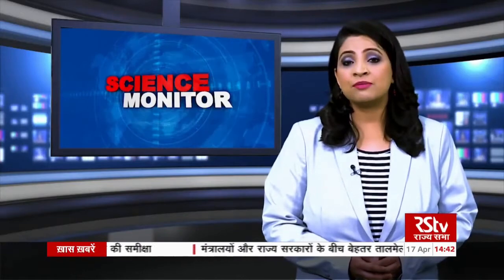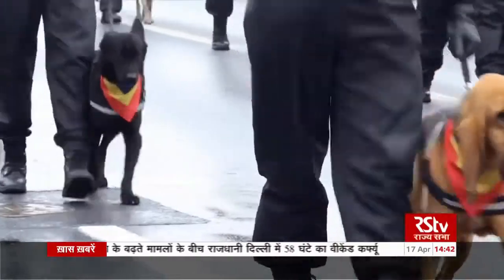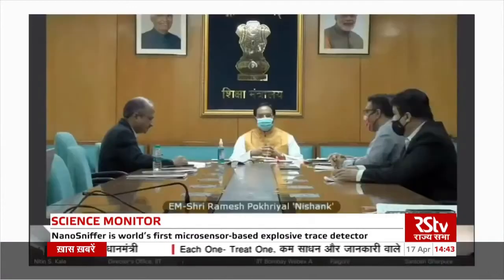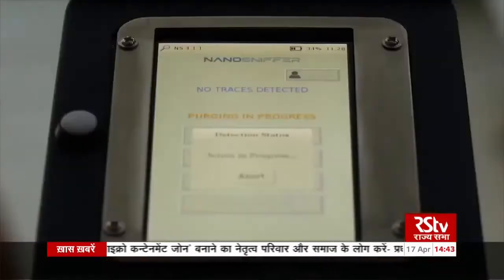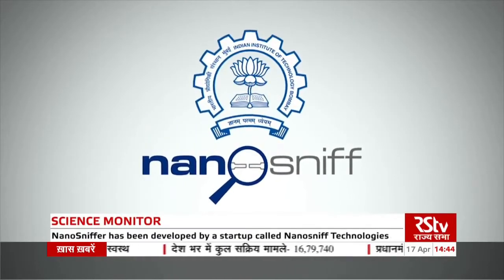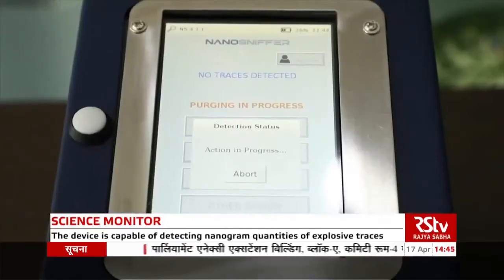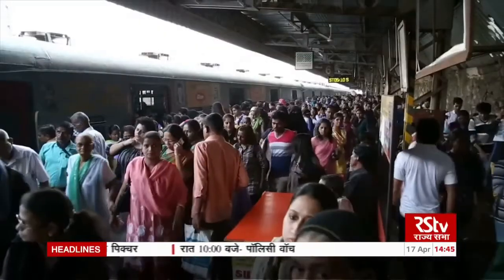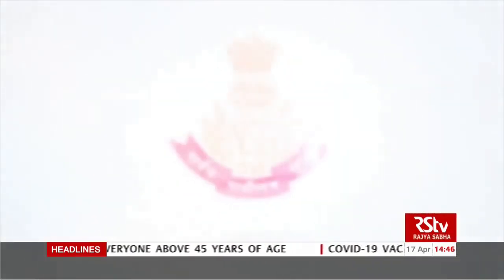Rajya Sabha TV under Science Monitor program covers our product NanoSniffer-Explosive Trace Detector